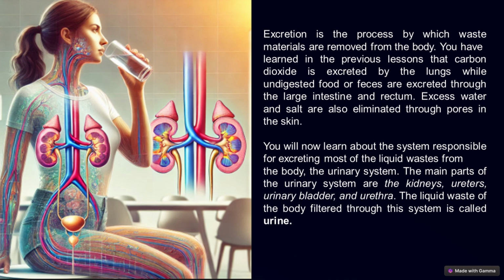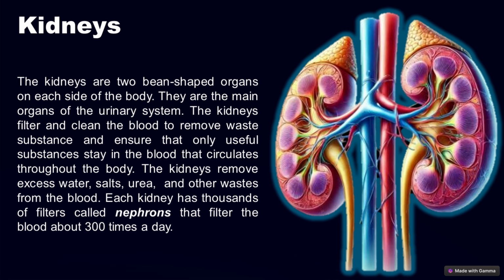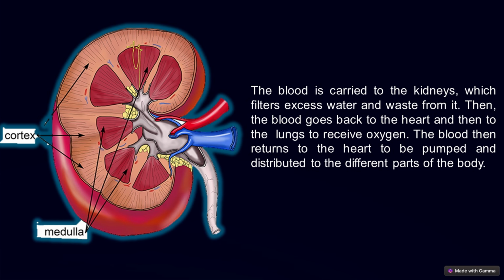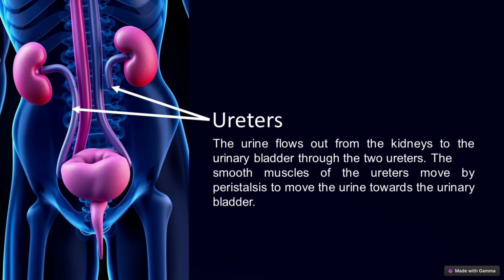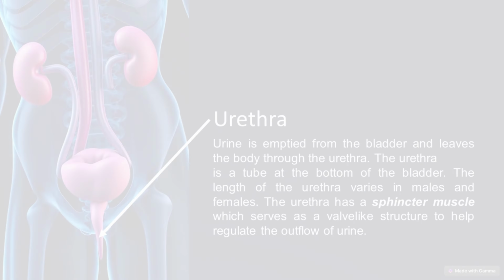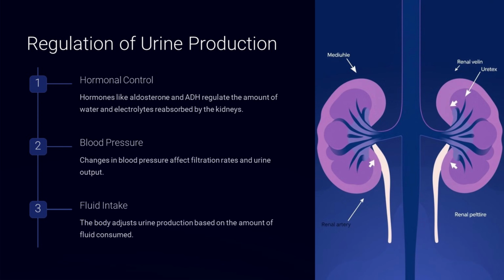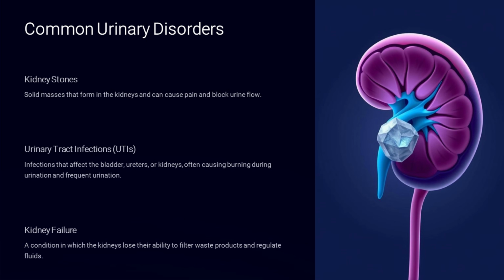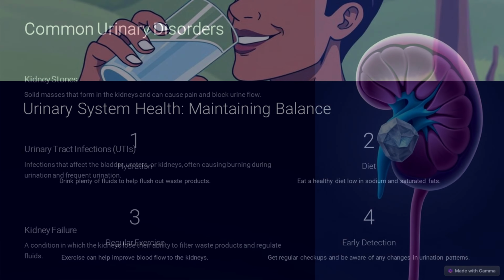SCIENCE 6 QUARTER 2 | URINARY SYSTEM | Titser Ron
Exploring the Urinary System

In this video, we dive deep into the urinary system, an essential part of the human body responsible for filtering waste, maintaining fluid balance, and regulating essential electrolytes. 🚰💧

📌 What You'll Learn:

The anatomy of the urinary system, including the kidneys, ureters, bladder, and urethra. 🩺
How the kidneys filter blood and produce urine.
The role of the urinary system in maintaining homeostasis.
Common disorders and tips for keeping your urinary system healthy.
💡 Perfect for students, healthcare enthusiasts, or anyone curious about how their body works!